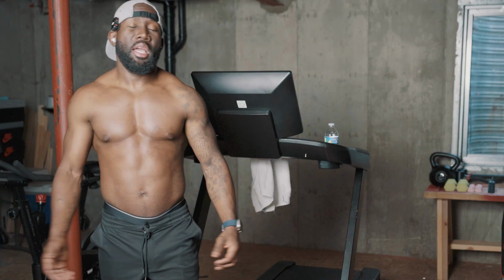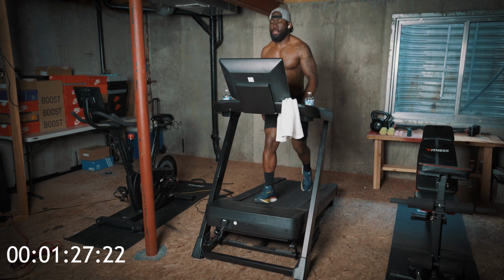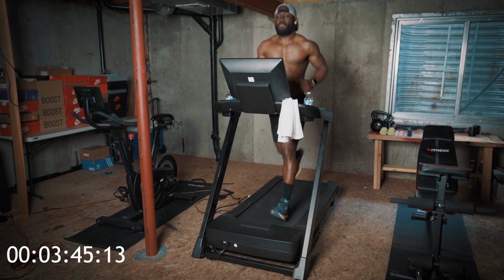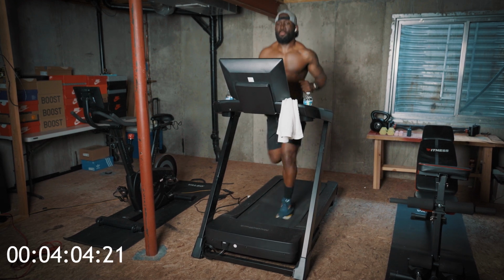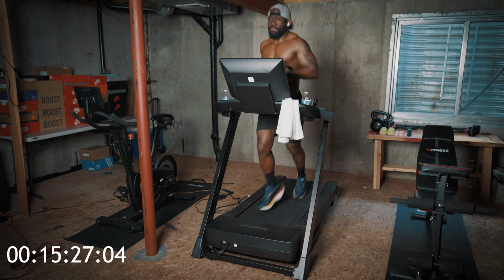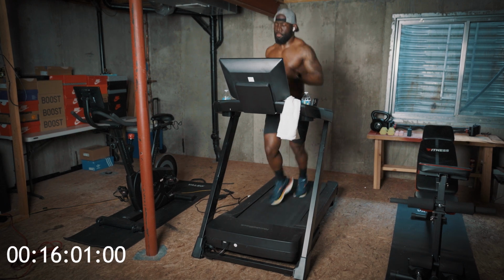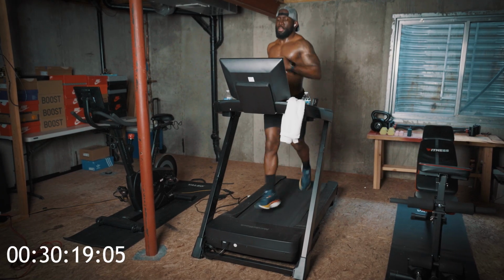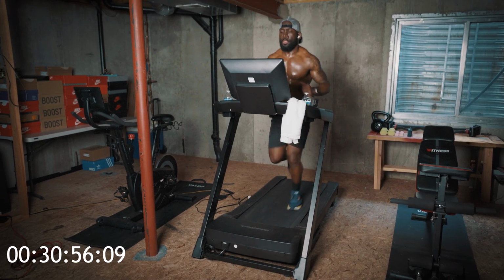30 MINUTES HIIT Incline Walk + Run Intervals Training | Fat Burning Treadmill Workout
Take your treadmill training to the next level with this structured incline walk and run interval workout designed for performance. This high-intensity session targets cardiovascular endurance, speed, and power — ideal for beginners, on the go individuals, or anyone pushing for measurable fitness gains.

Expect a mix of power walks on a steep incline and challenging running intervals that keep your heart rate elevated and your legs firing.

Workout Benefits:

Boost VO₂ max and endurance

Improve speed and incline resistance

Burn calories efficiently with active recovery

Train smart with structured intervals

🔁 Repeatable as a weekly treadmill conditioning session
📈 Progress by increasing incline, speed, or duration over time

🟩 Equipment Needed:

Treadmill with adjustable incline

Towel + Water (you’ll need them!)

⏱️ Format:

Warm-Up: 5-10 minutes easy jog, stretch or walk

Main Set: 3 minutes alternating incline walks (high incline 3.5 mph) and runs (slight incline, 7mph)

Cooldown: 5-10 minutes walk/stretch